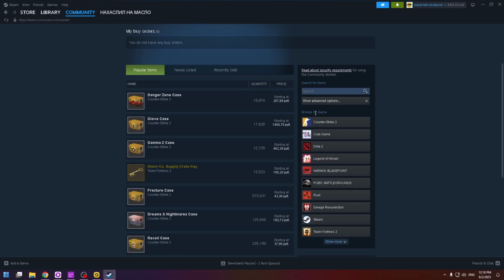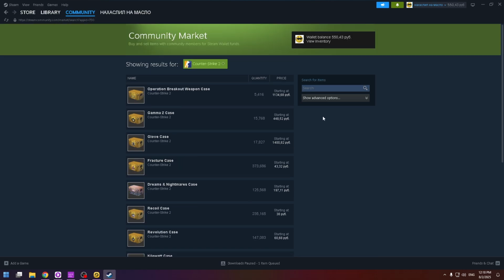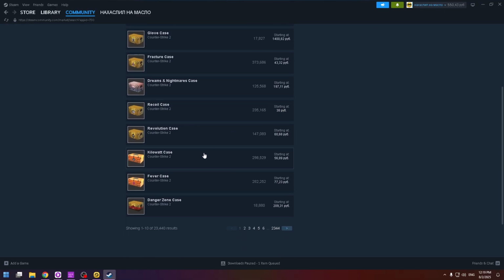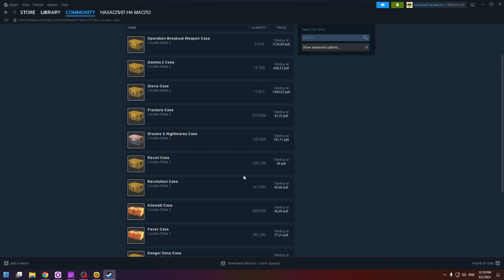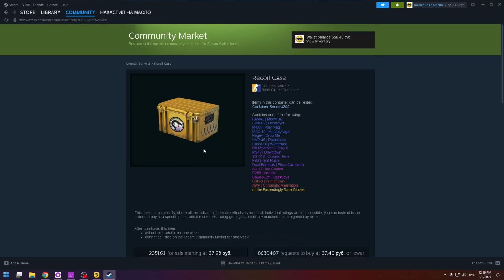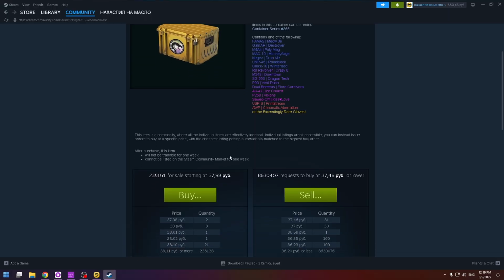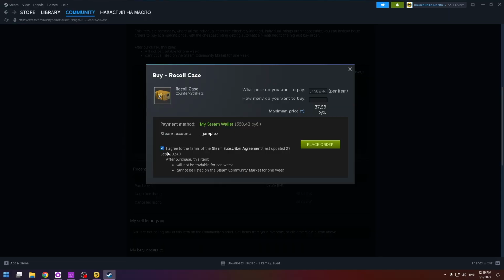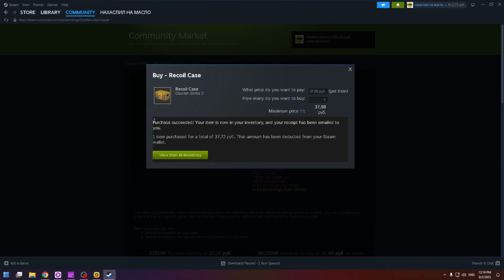How To Buy CS2 Cases And Skins On Steam Market 2025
steam tutorial